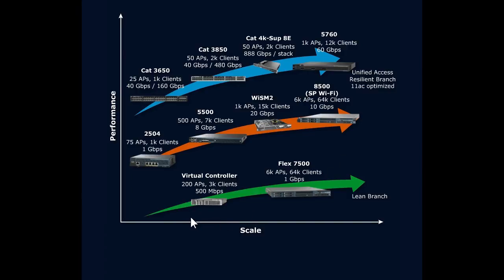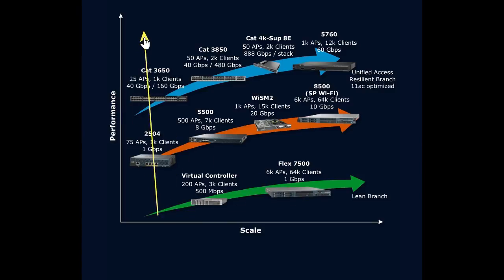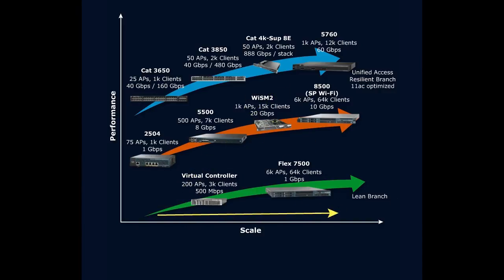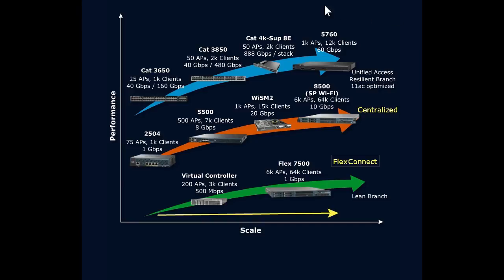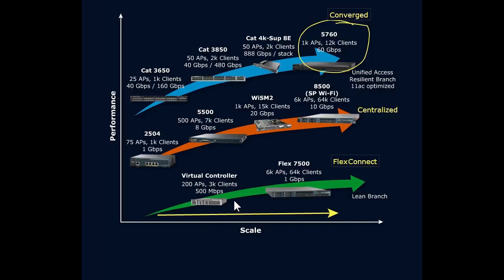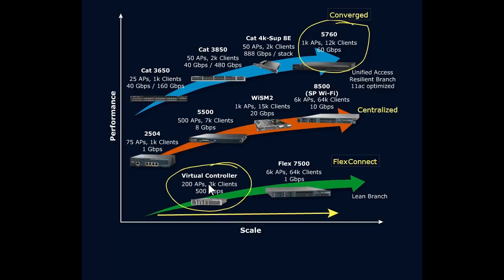Appliance based Wireless Controller Products